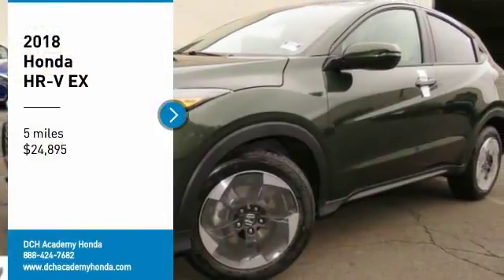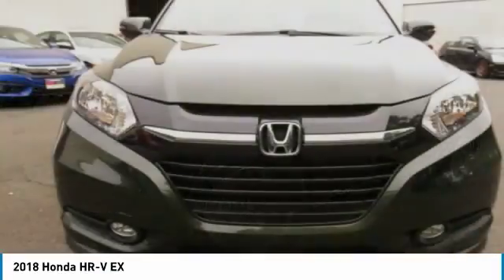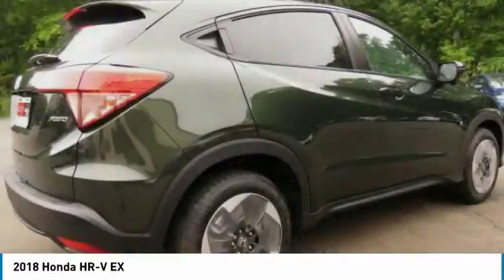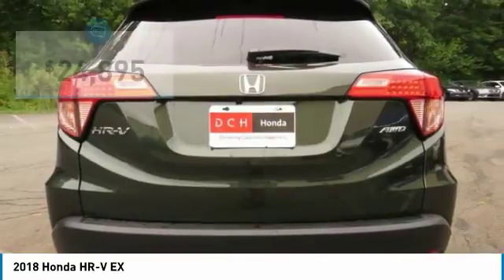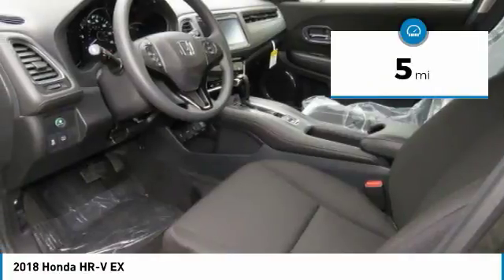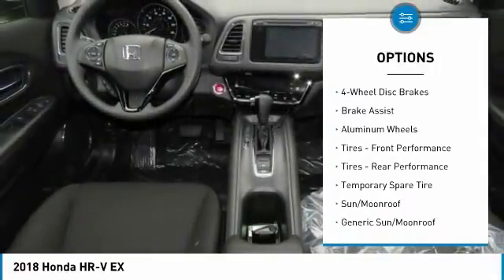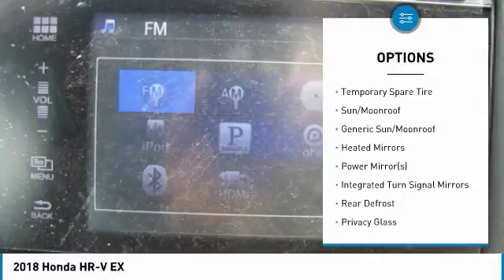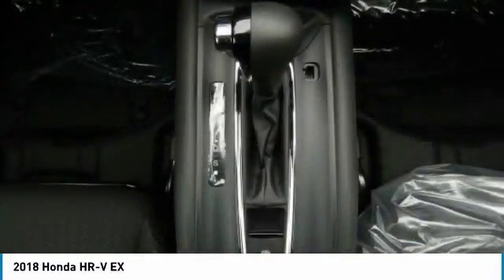2018 Honda HR-V AH181328